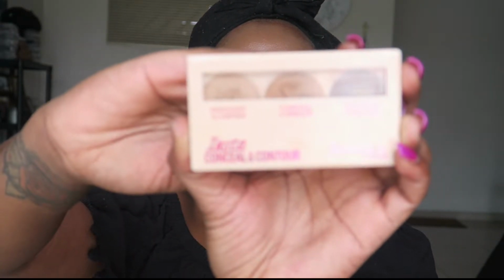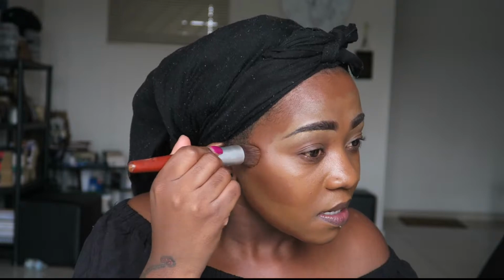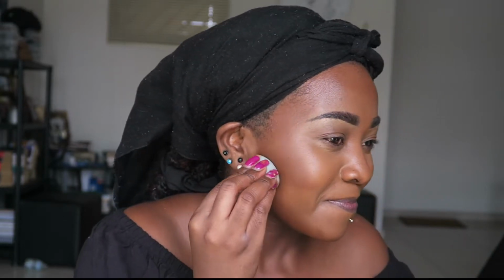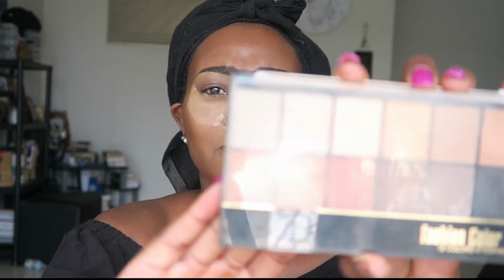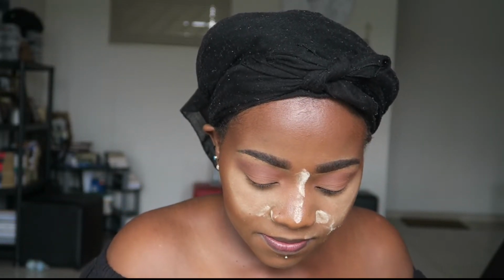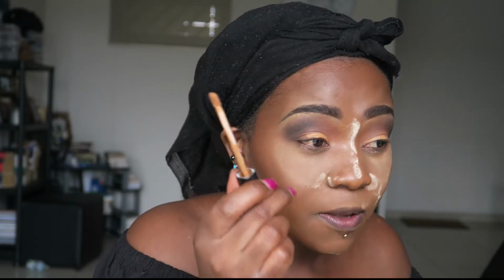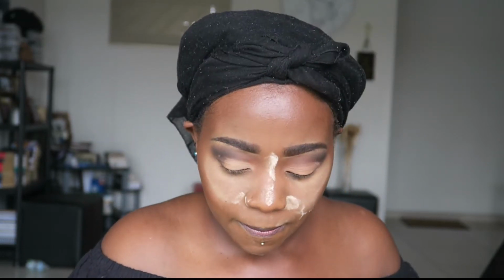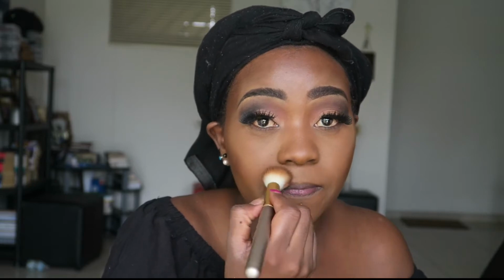FULL COVER MAKEUP AND BOLD LIP GRWM/TUTORIAL | NAMIBIAN YOUTUBER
HAPPY 2019, WATCH ME CREATE A BOLD LIP WITH FULL COVER FOUNDATION

PRODUCTS USED:
@ RimmelLondonus (insta conceal&contour palette
@RimmelLondonus (stay matte liquid lip colour)
@Lorealmakeup (infallible foundation powder)
@Blackopalbeauty (true colour pore perfecting powder foundation)
@Lagirlprocosmetics (pro prep face primer)
@Sleekmakeup (blush)
@Revlon(colour stay pressed powder)
@Maybeline(brow sculpting mascara and brow satin)

NAMIBIAN YOUTUBER